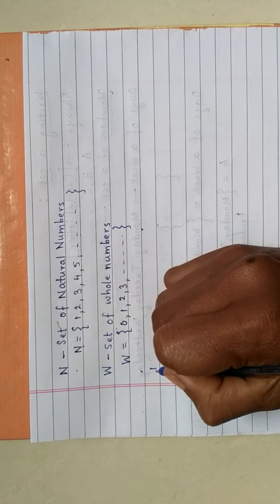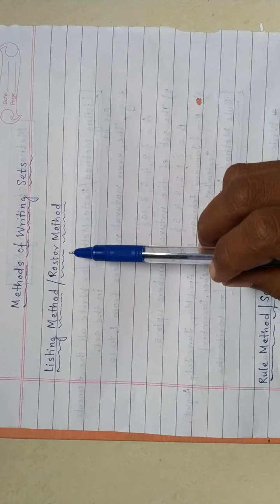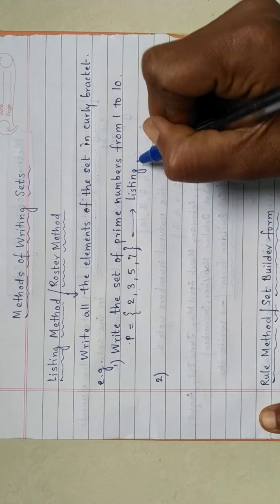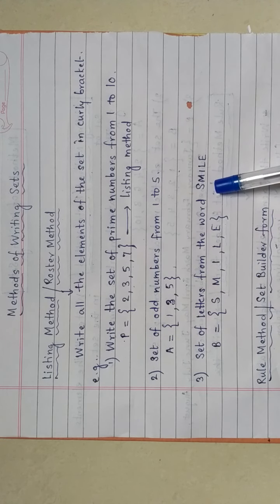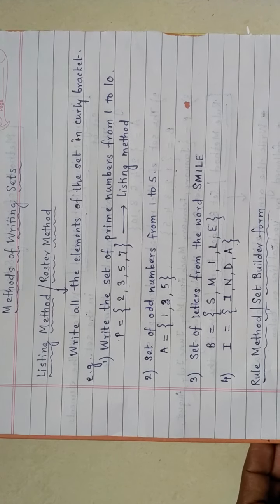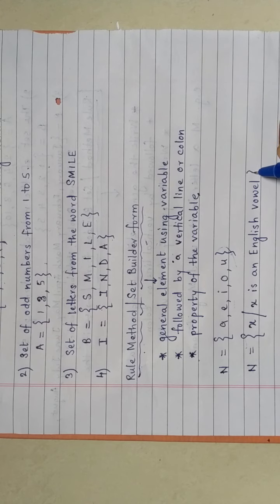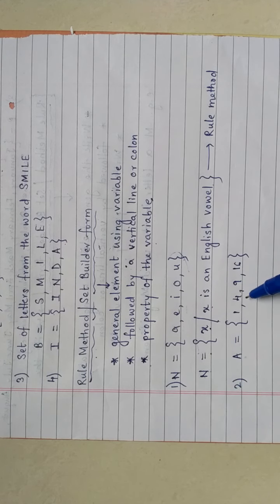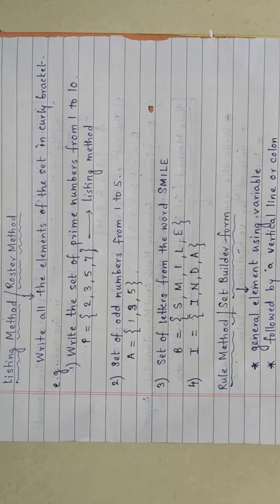Algebra Std 9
Sets- Types